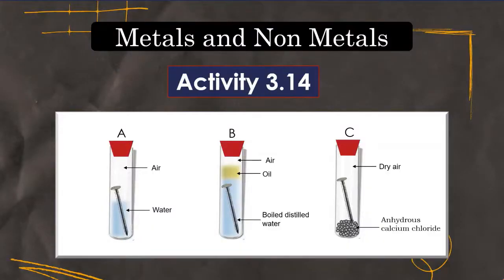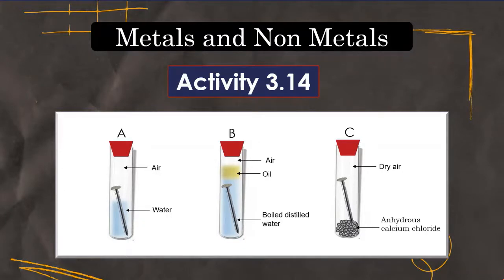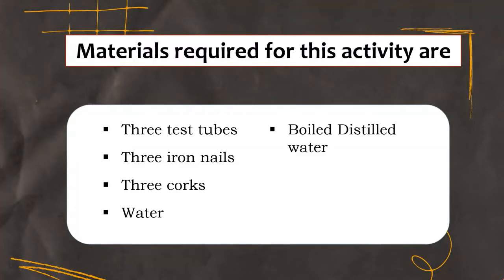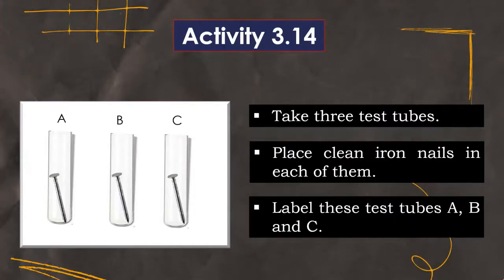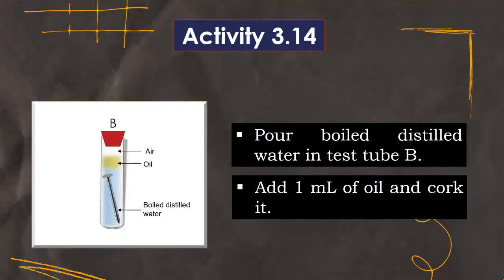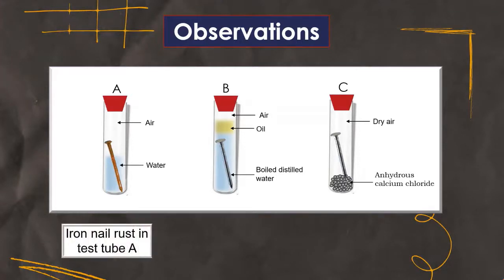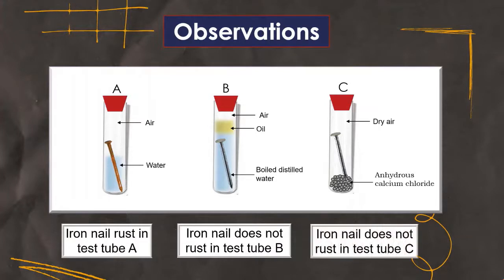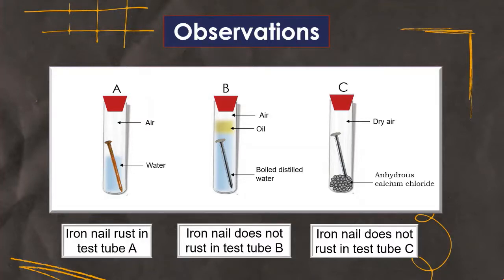Activity 3.14 | Class 10 | Science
Activity 3.14 | Chapter 3 | Metals and non metals | Class 10 | Science

This video explains how activity 3.14  performed and observations related to this activity.